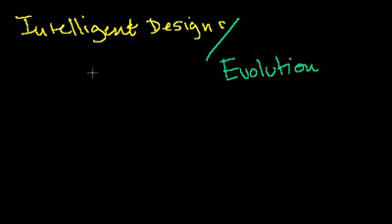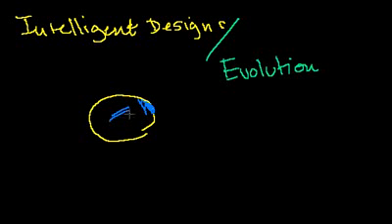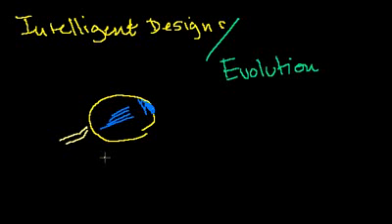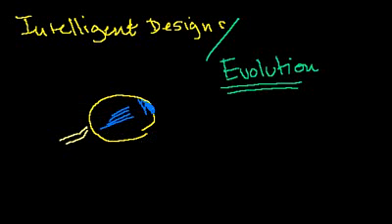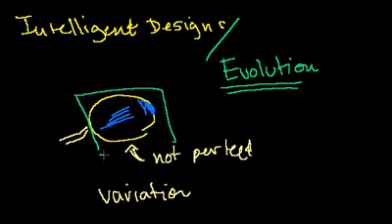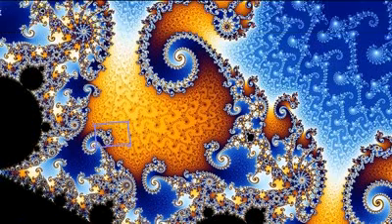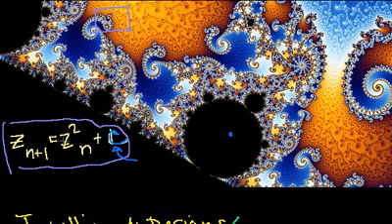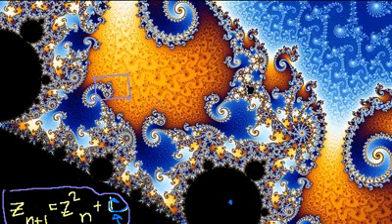intelligent design and evolution